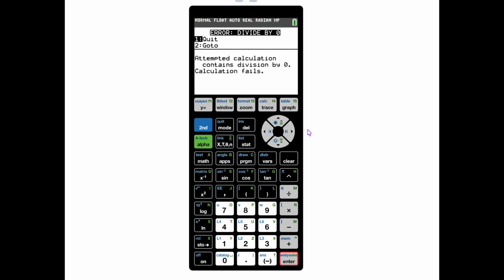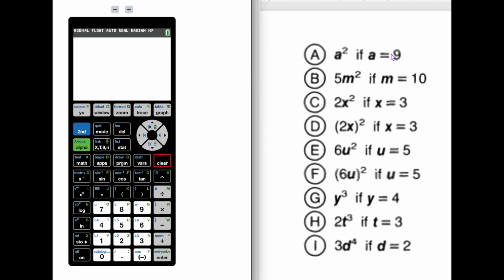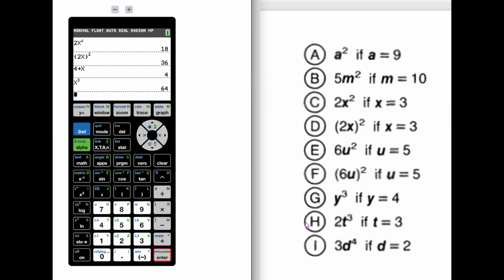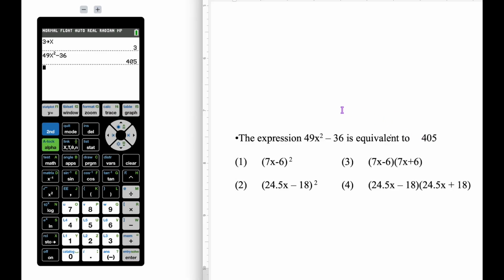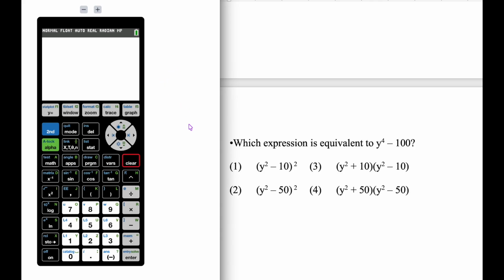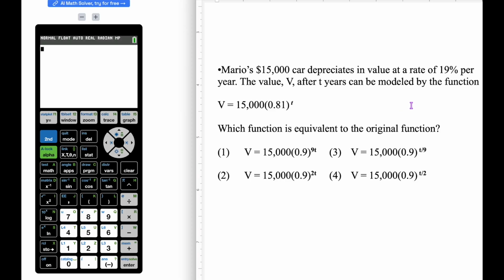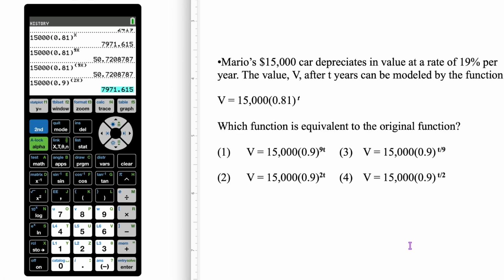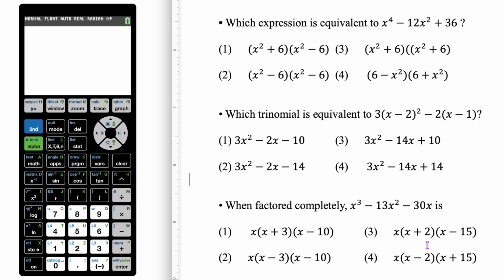Hacking the Regents 02 - Your New Favorite Button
Don't have a favorite calculator button? Now you do! How to use the store function to solve Regents questions about equivalence.